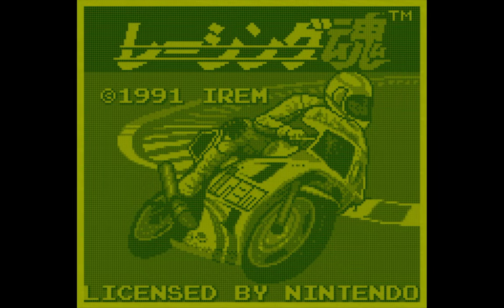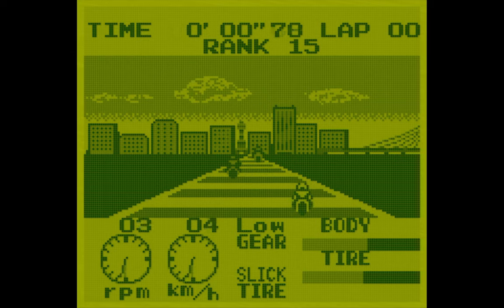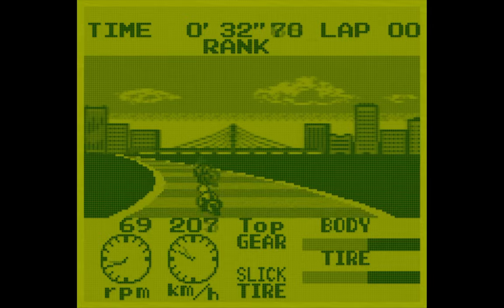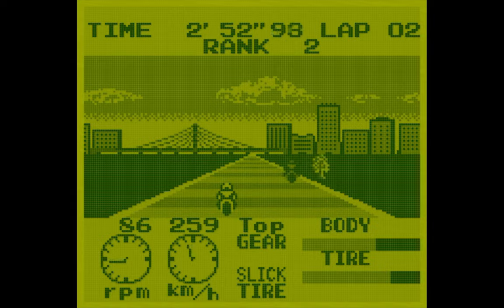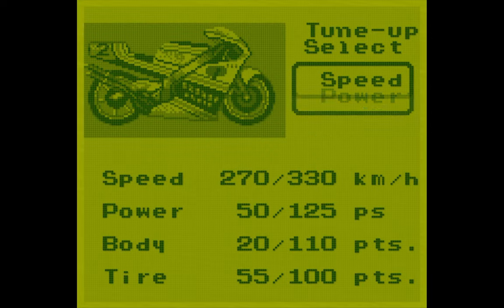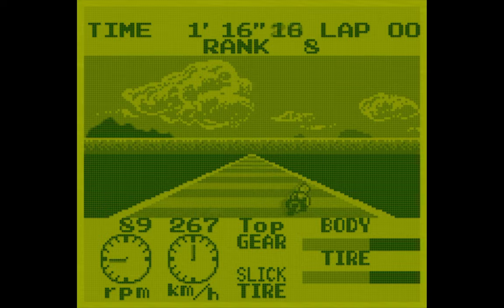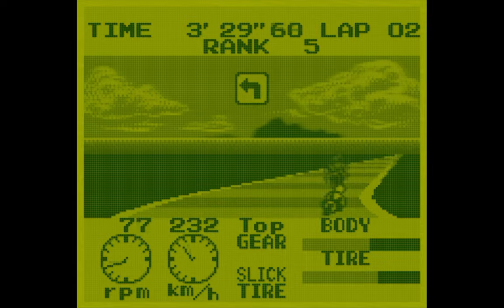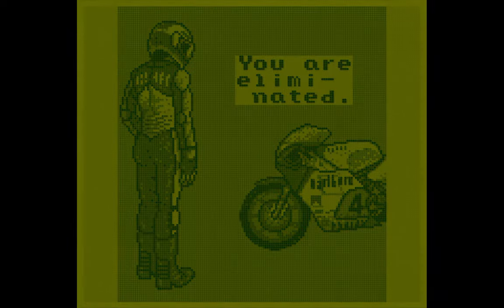Racing Damashii for Game Boy - Commentary and review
Review of Racing Damashii for Game Boy, a Japan only release. The fast responsive gameplay and the number of player choices make it really exciting. I love this game so much!